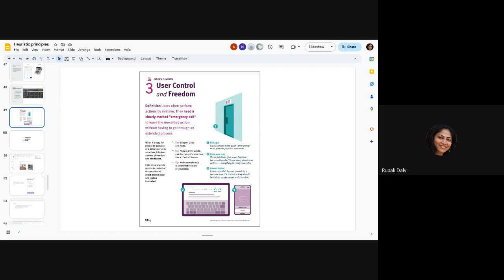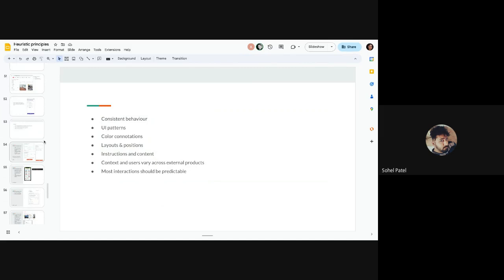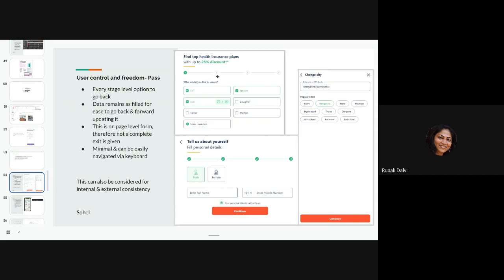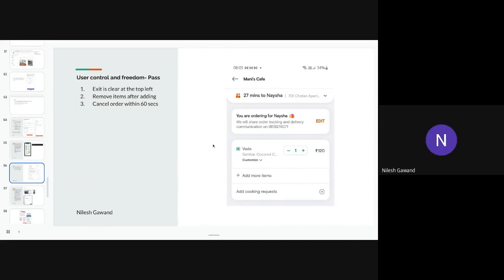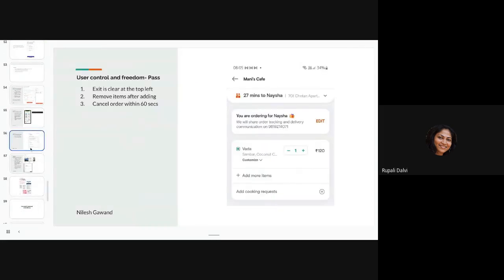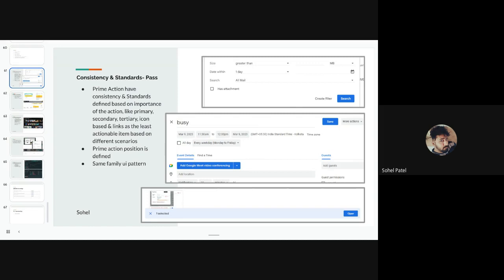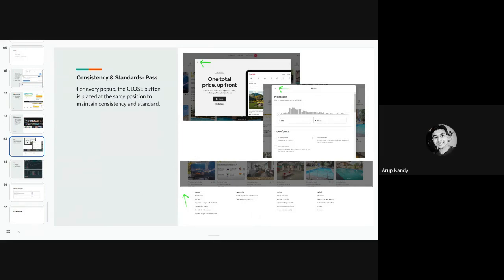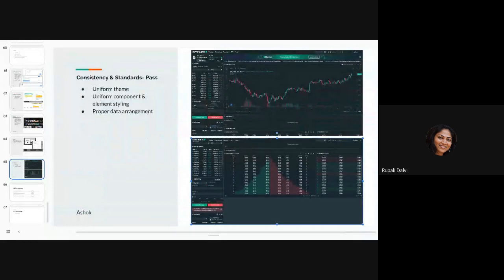Heuristic Principles UIX 3